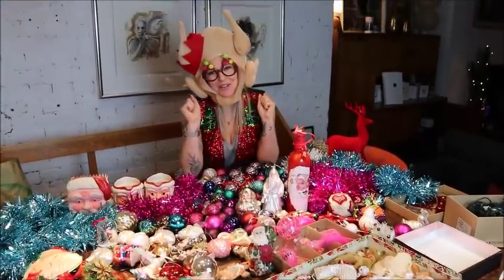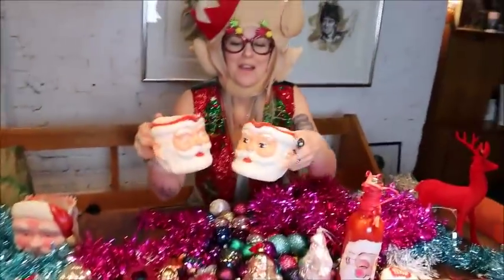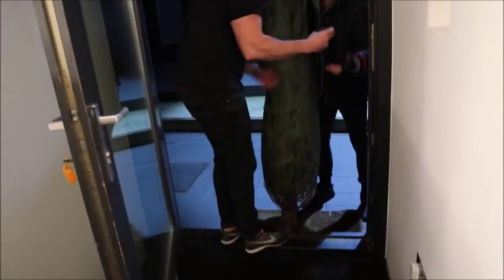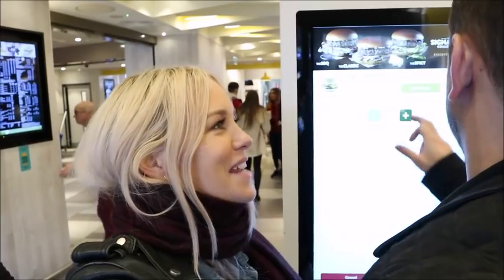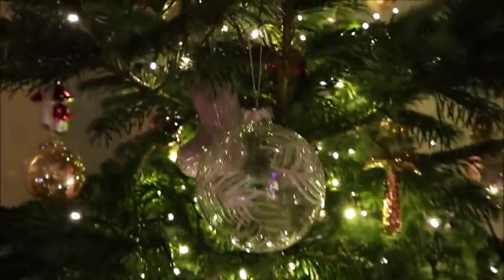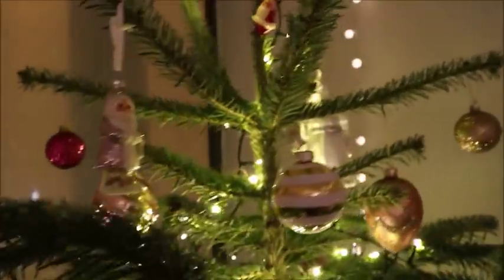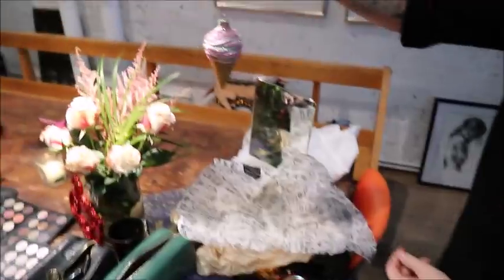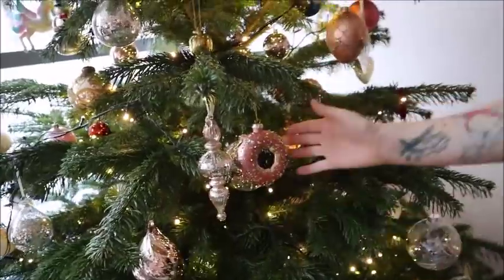VLOG WEEK 1 - ALL ABOUT CHRISTMAS!! XMAS DECS, MAKEUP & BAKING...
Hey Festive Babes!
Here it is... my very first WEEKLY VLOG! And it a CHRISTMAS SPECIAL!